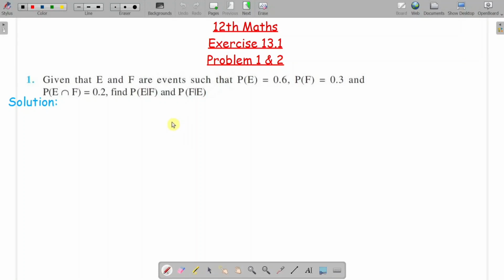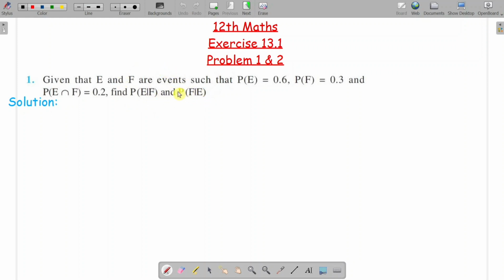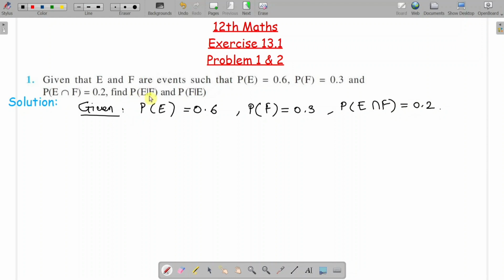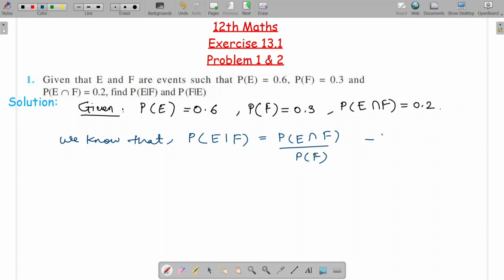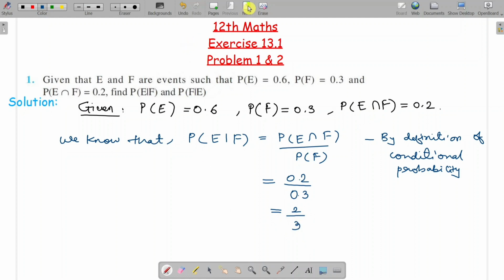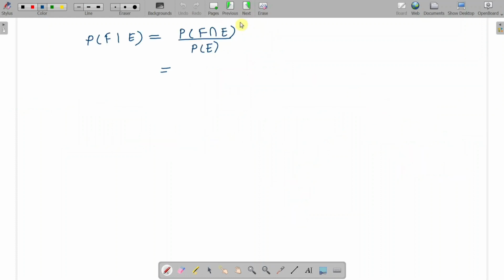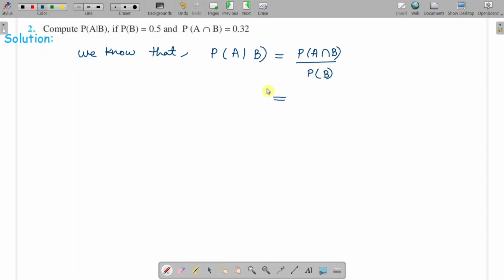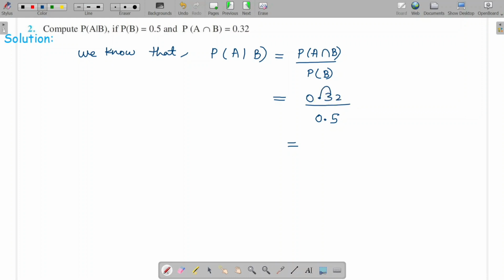12th Maths | EXERCISE 13.1 | Problem 1 & 2 | Ch 13 Probability | NCERT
Hello students, in this video I have solved Problem 1 & 2 of Exercise 13.1 of Chapter 13 Probability of 12th Class Maths.

If you like the video please hit the 👍 button.